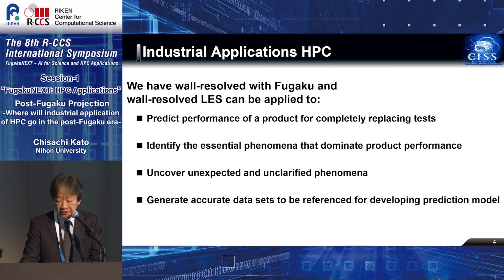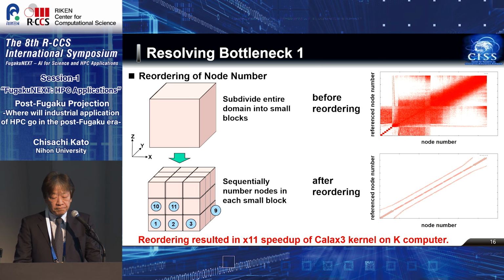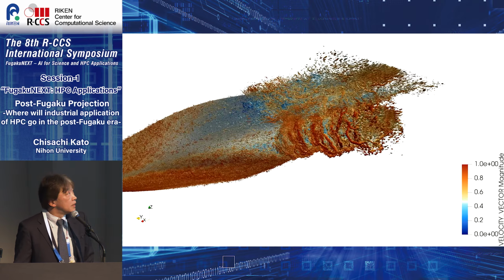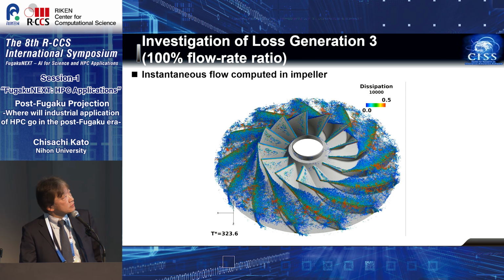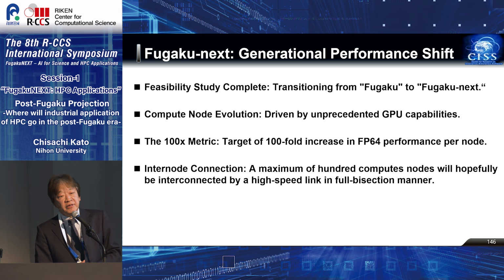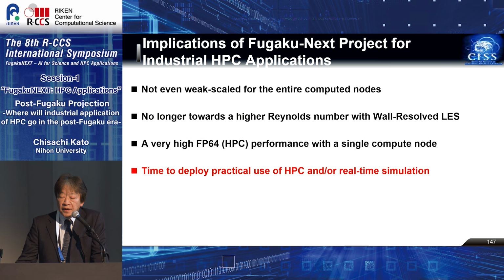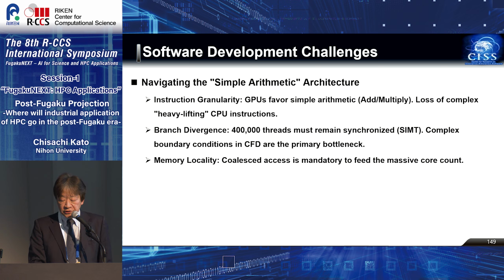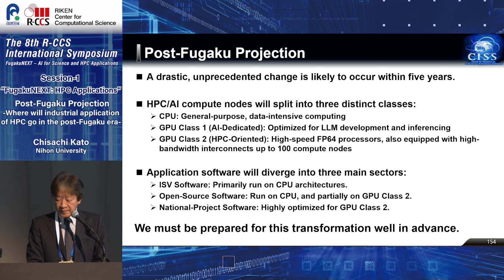Post-Fugaku Projection -Where will industrial application of HPC go in the post-Fugaku era-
Session-1 FugakuNEXT: HPC Applications（Jan 28 , 2026 Osaka, Japan)

Chisachi Kato (Nihon University)